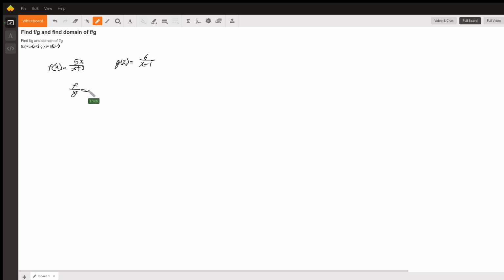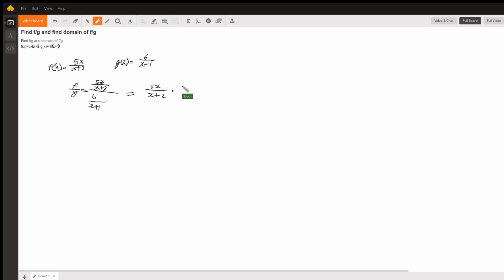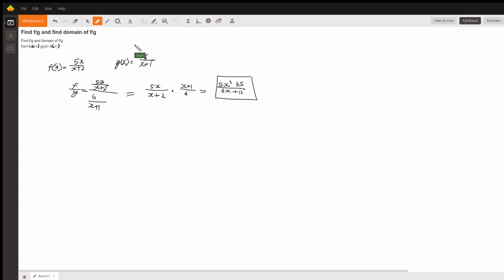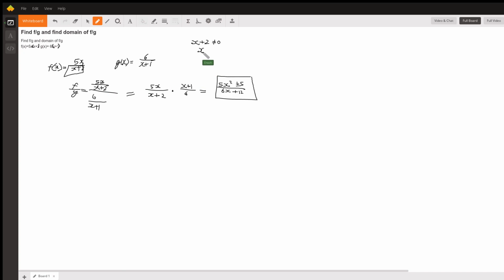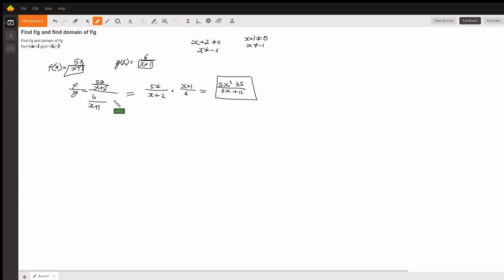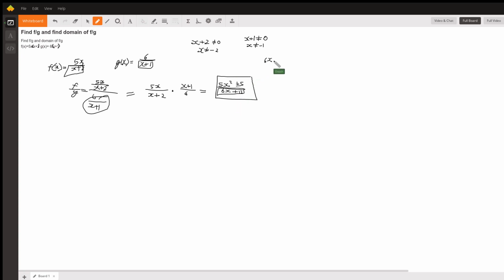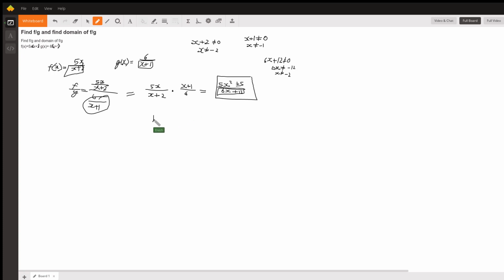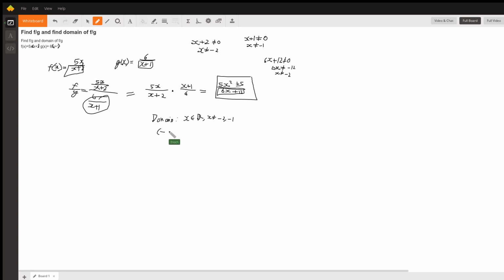Finding composite functions involving division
Question: Find f/g and find domain of f/g
Find f/g and domain of f/g f(x)=5x/x+2 g(x)= 6/x+1

Answered By:

Enoch B.

Written Explanation:

This type of composite function requires us to simplify our answer. Finding the domain requires us to check the domain of the original two functions (so that they are defined when we start) and the new, final function.I did take one liberty in my video. I assumed you meant to show f(x) as 5x/(x+2) so that the x's do not cancel out. I then treated g(x) in the same manner.